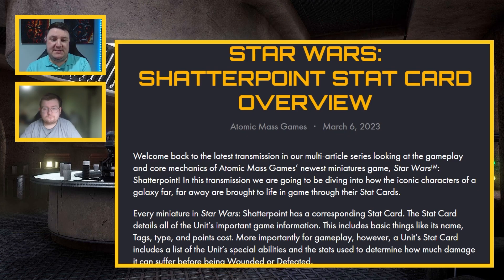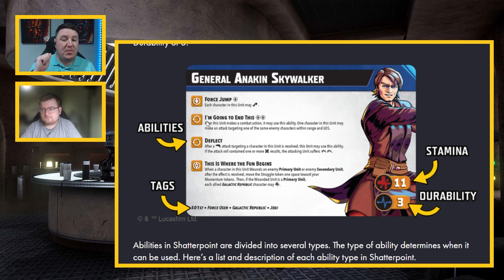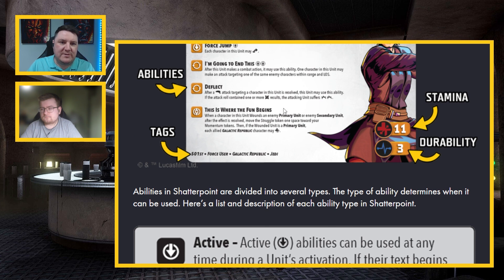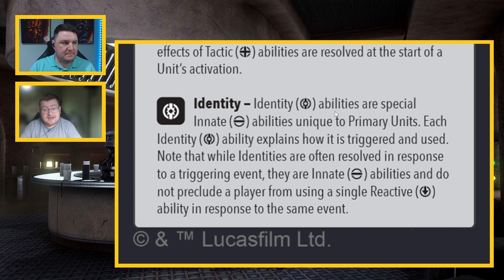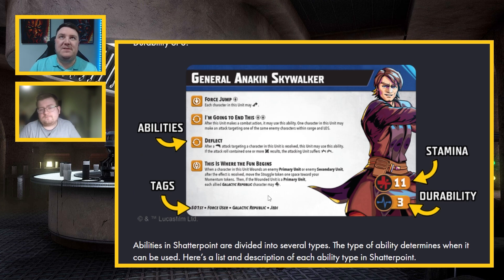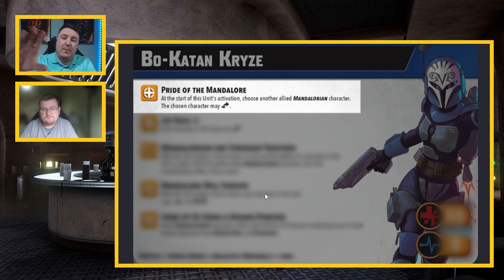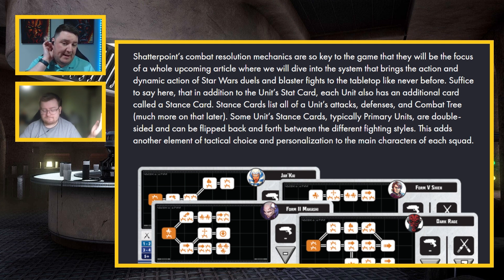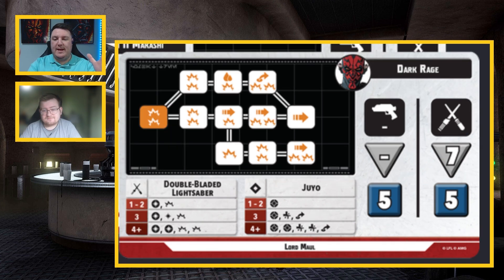Star Wars Shatterpoint: Character Stat and Stance Cards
We break down the latest Star Wars Transmission for Shatterpoint covering the Character Stat Cards, plus a sneak preview of the Stance Cards that are used for Combat.

RichMid Merch

The Star Wars: Shatterpoint game empowers players to alter the fate of the galaxy, from the Core Worlds to the Outer Rim. Players build and command a strike team composed of iconic Star Wars characters and pit them against each other in exciting battles.

Star Wars: Shatterpoint Key Features

●      Customize: Create a Star Wars squad that is truly unique with beautifully sculpted and dynamic miniatures of identifiable Star Wars characters that are ideal for dedicated hobbyists and new painters alike.

●      Strategize: The Shatterpoint game’s fun and flexible squad-building experience invites players to create custom strike teams optimized to complete the various mission objectives. Players can choose thematic squads straight from the Star Wars galaxy, like Ahsoka TanoTM and Bo-Katan KryzeTM, Lord MaulTM and his loyalist super commandos, or mix and match their favorite characters to form the custom squads they want to play.

●      Battle: In the Shatterpoint game, players use their characters' special abilities and diverse combat skills to control the flow of battle as they race against each other to complete dynamically evolving mission objectives.

“The design and development of  the Star Wars: Shatterpoint miniatures game is really our love letter to the excitement and energy of being a kid on Saturday mornings,” said Will Shick, director of product development at AMG. “We wanted to take all the great things about Star Wars—the action, the adventure, and the iconic characters—to create a Star Wars miniatures game experience that felt like it had come straight out of the animated lineups of the ’80s and ’90s. To say it was a dream come true to work with such a talented group of artists, sculptors, and our awesome team at Lucasfilm to create new versions of the iconic Star Wars cast in this style would be a complete understatement.”

The Star Wars: Shatterpoint game is developed by Atomic Mass Games in collaboration with Lucasfilm and published by Asmodee.